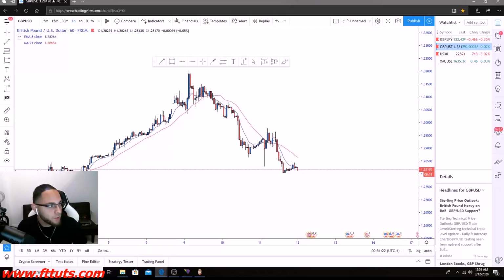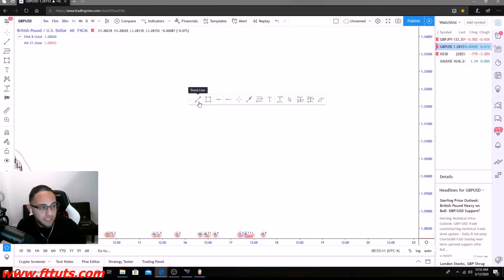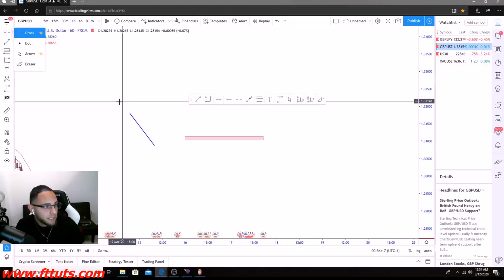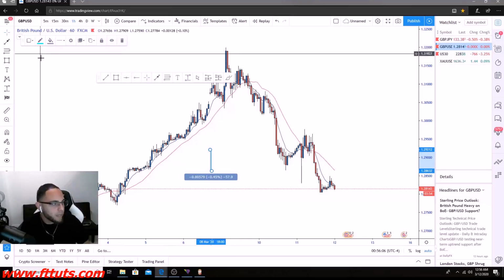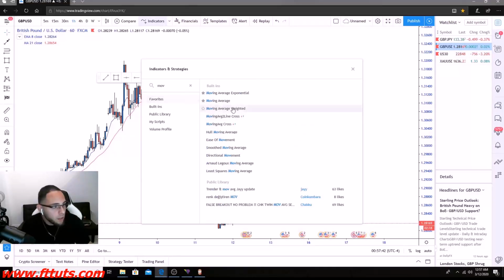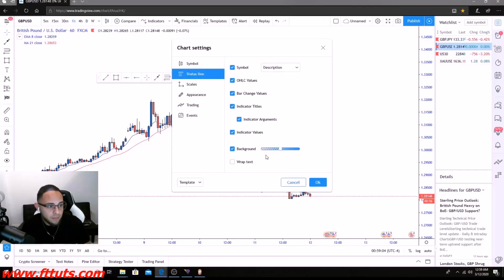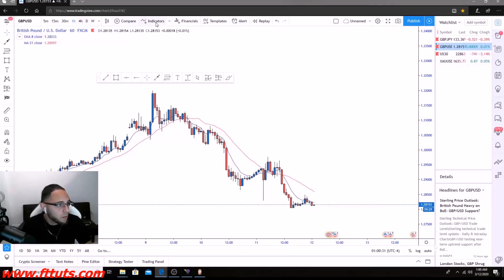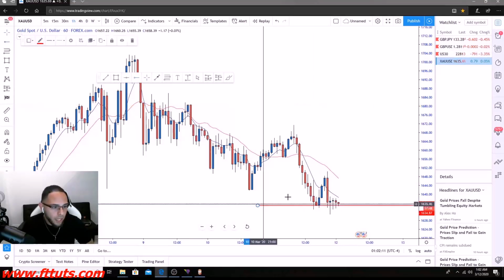How To Use Trading View For Beginners | Step-by-Step Guide 📊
Ready to level up your trading game? In this video, we’ll walk you through how to set up TradingView from scratch! Whether you’re a beginner or just want to optimize your charting workspace, this guide has you covered.

✅ What you’ll learn:

How to create a free TradingView account

Navigating the TradingView interface

Setting up your first chart

Adding indicators & drawing tools

Customizing chart layouts and templates

Saving your workspace for future use

🚀 TradingView is one of the most powerful charting platforms for stocks, crypto, forex, and more. Learn how to make the most of its features today!